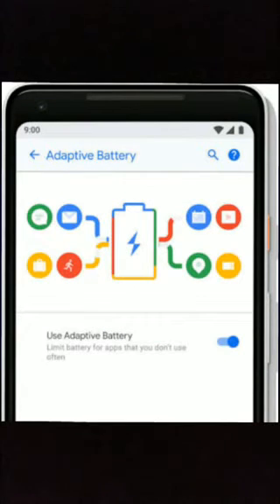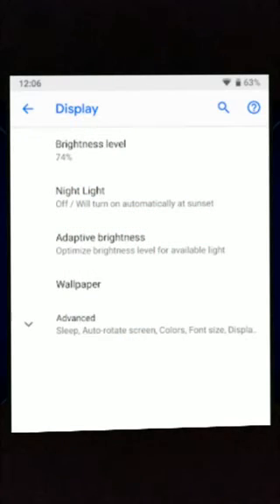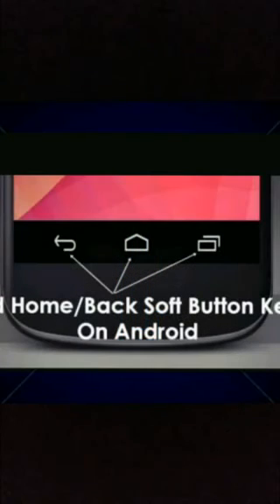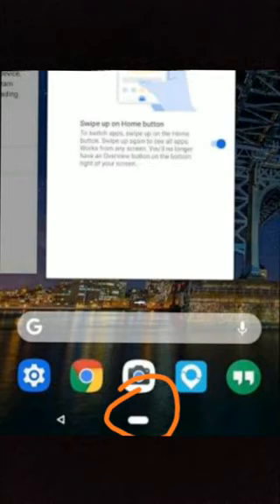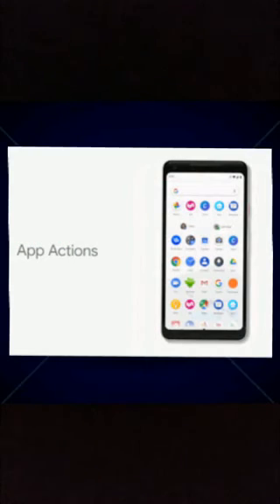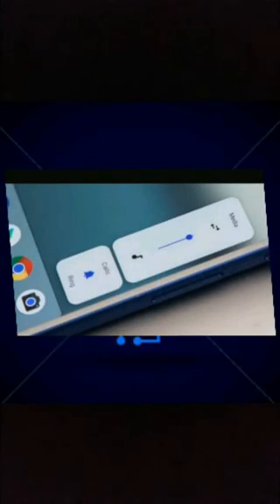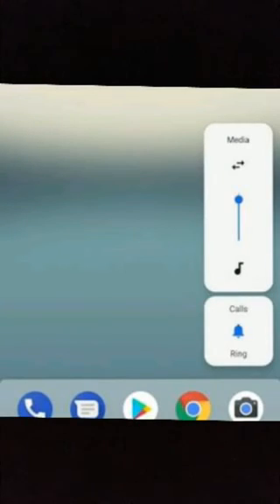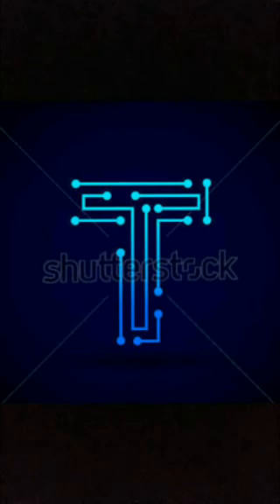All about Android PIE(9)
Yoy will come to know about the features of android pie. 1)Adaptive battery  2)Adaptive brightness 3)Home button 4)app dashboard 5)app timer 6)app actions 7)volume setting 8)Notifications 9)Magnifying text          .
And there are lot of minor updates.